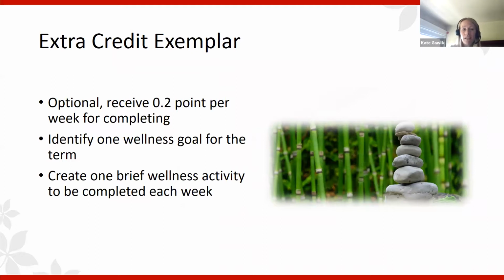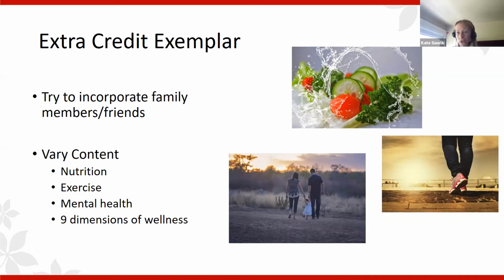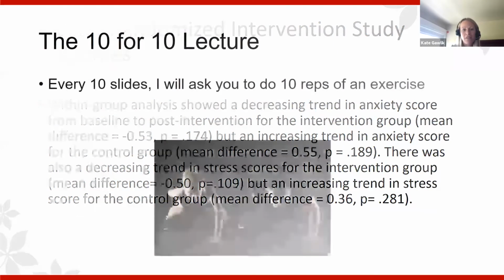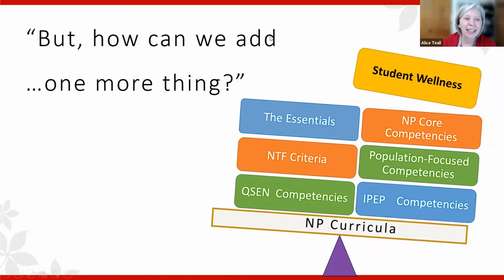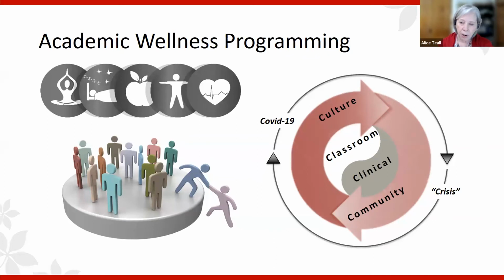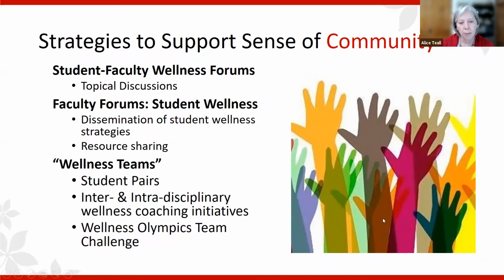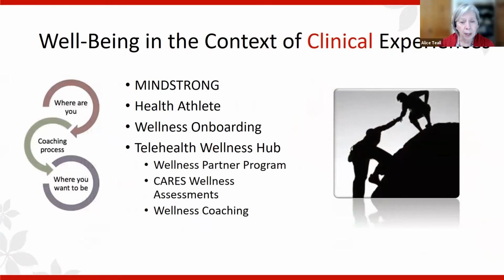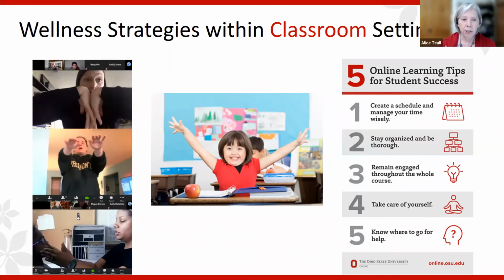Strategies to support individual students’ wellness within the LIVEWELL classroom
College of Nursing faculty, Alice Teall and Kate Gawlik continue the journey to developing your own well-classroom. Building on last week's session, they discuss specific action items and opportunities to incorporate wellness into class and the classroom. They share specific examples of their experiences and how committing to wellness and flexibility in the classroom is vital to ensuring the best experience for all.